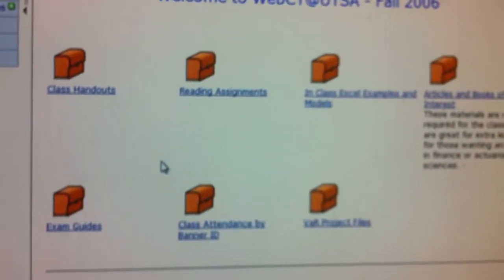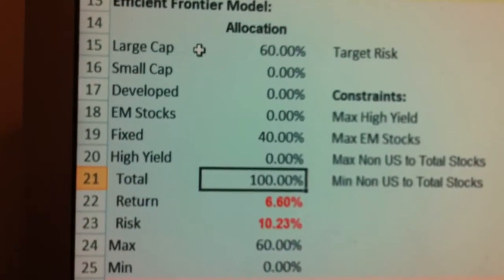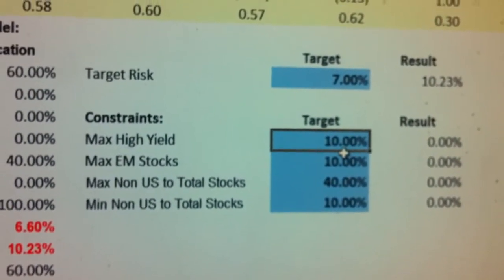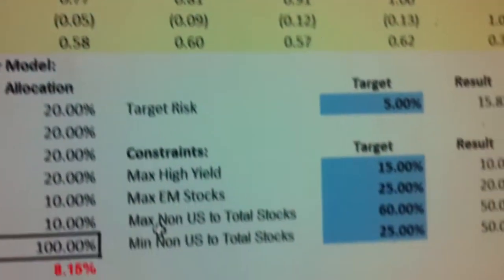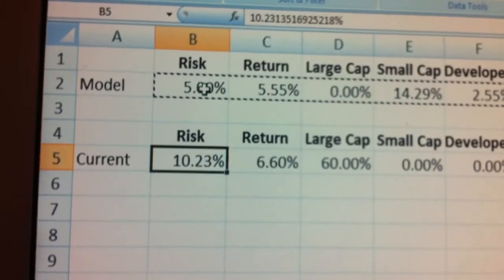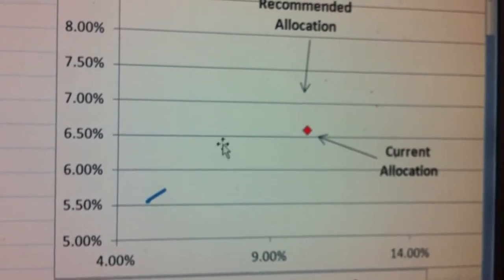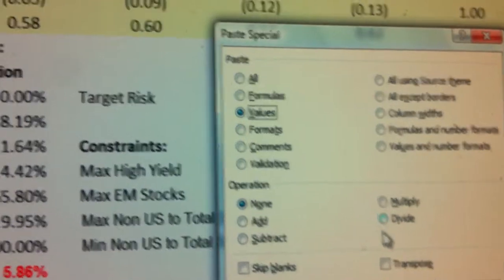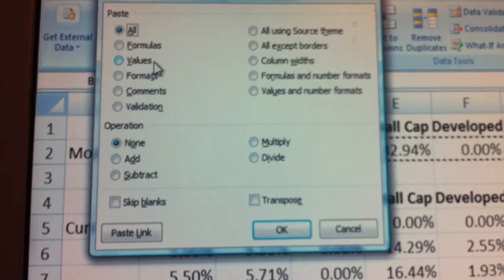Excel VaR Video 1.MOV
Instructions for UTSA student use of Excel file that creates efficient frontiers.